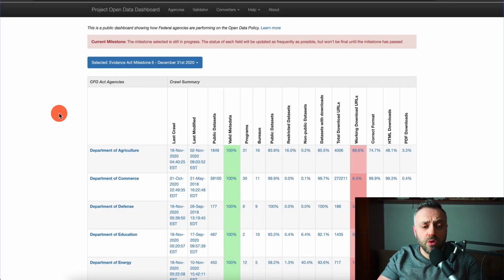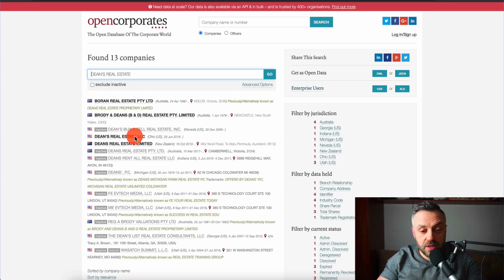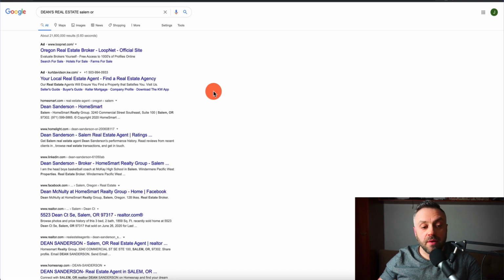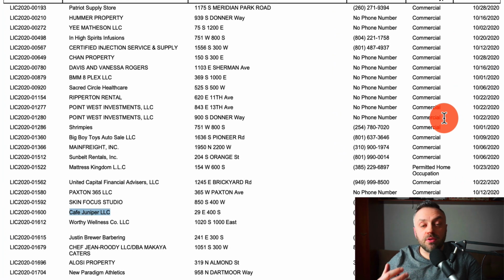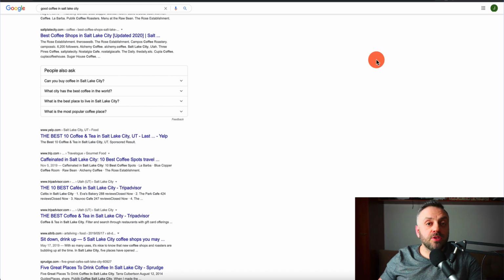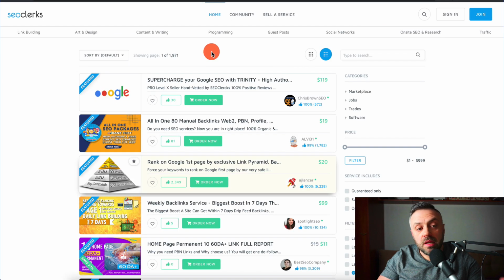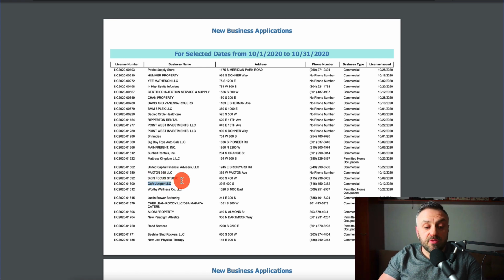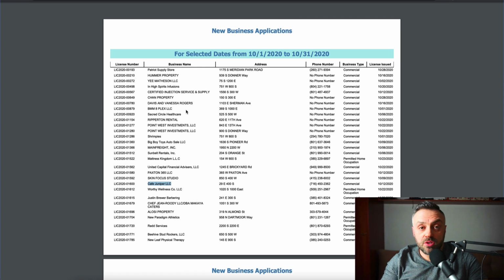Make $90,000/YR Without Website, Landing Page, 100% Free Traffic | Affiliate Marketing for Beginners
✔️Unique Method ✔️ No Website ✔️ Free Traffic ✔️ High Conversions

In this video, I will show how to make money without a website, a landing page or even spending money for traffic. this is a super unique method that anyone can start right way. watch the entire video for an explantation how you can use it to make money with affiliate marketing.